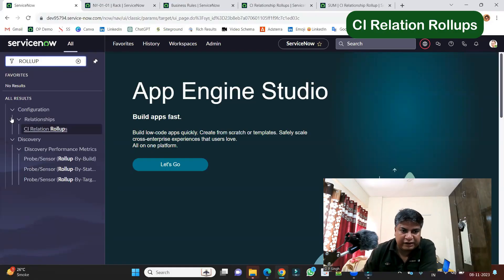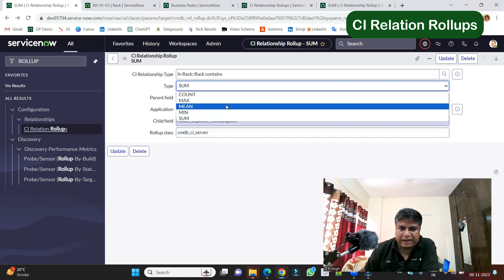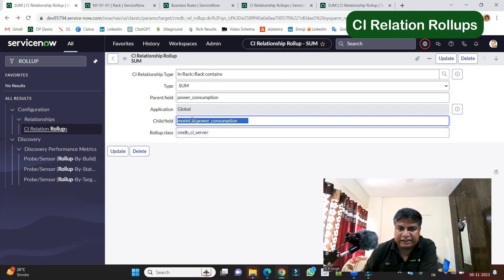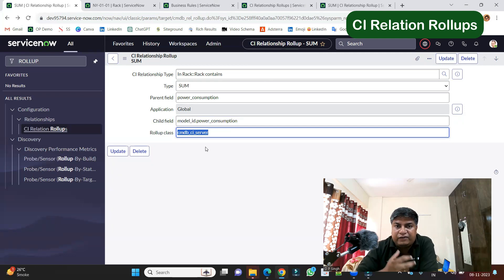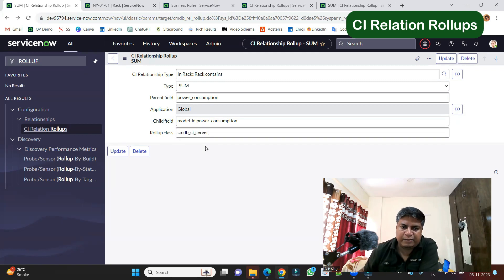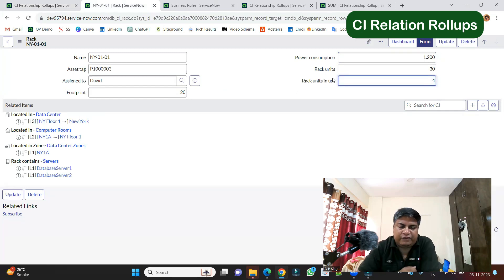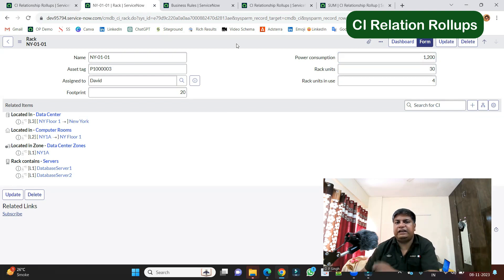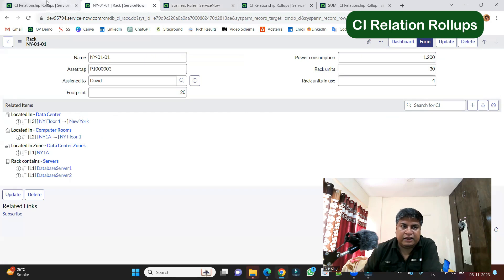What are ServiceNow CI Relation Rollups CMDB | CMDB CI Relation Rollup